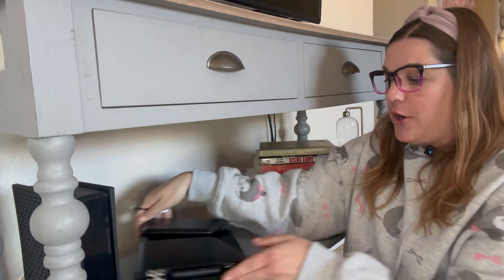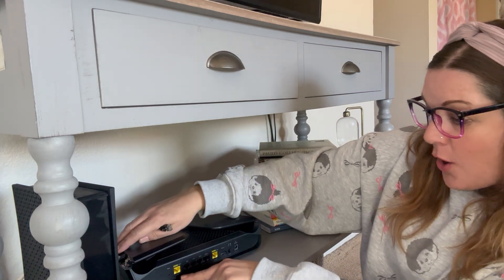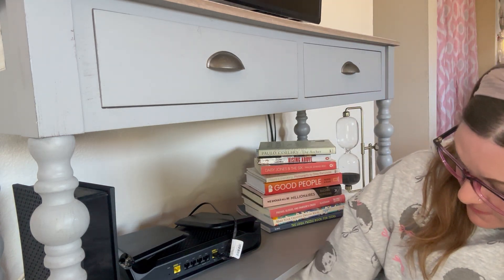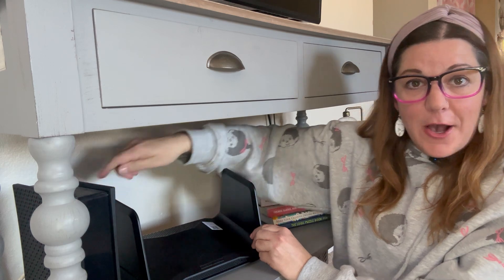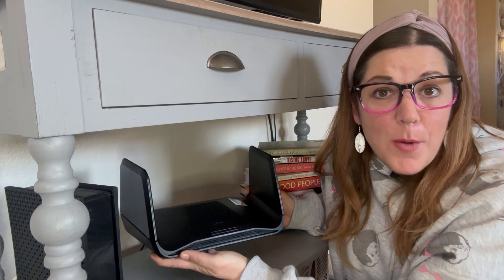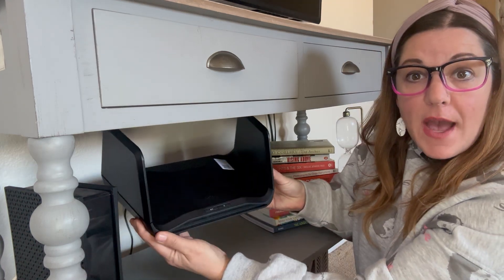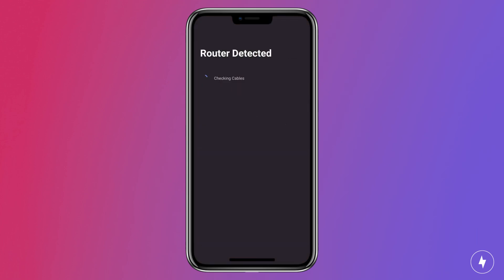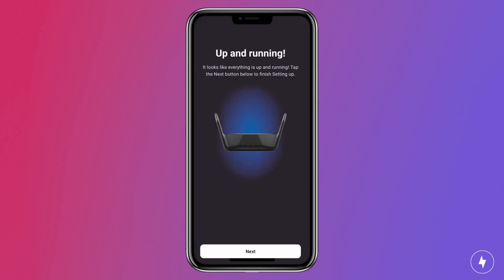Netgear Nighthawk RAXE300 WiFi 6E Router Setup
In today's video, we're setting up the Netgear Nighthawk RAXE300 WiFi 6E router. From plugging in the router to setting the network up in the mobile app, we'll guide you through the process.

Timestamps:
0:00 Intro to Broadband Expert Melanie Merritt
0:05 Plugging in the Ethernet Cable to the Netgear Nighthawk RAXE300
0:30 Plugging in the Power Adapter to the Netgear Nighthawk RAXE300
1:06 Powering on the Netgear Nighthawk RAXE300
1:25 Router Placement
1:50 Netgear Nighthawk RAXE300 Mobile App Setup
2:19 Outro

Melanie Merritt is a Broadband Expert at BroadbandNow.com, providing helpful guides and reviews for the everyday tech consumer.

To decide whether you should rent or buy your modem and router, check out

To learn the best locations to place your router, check out